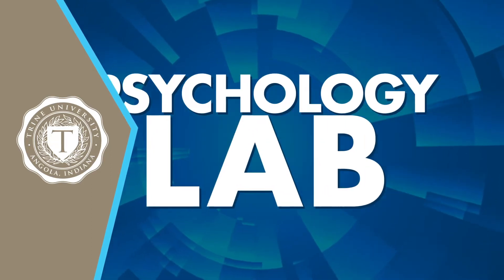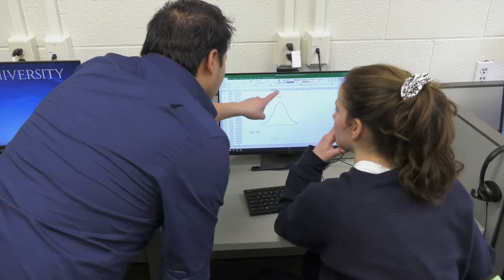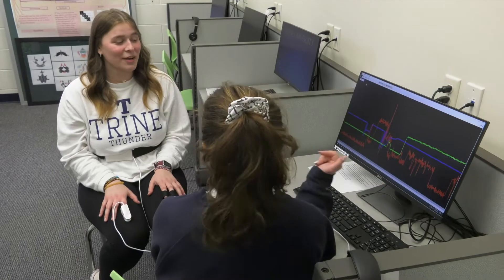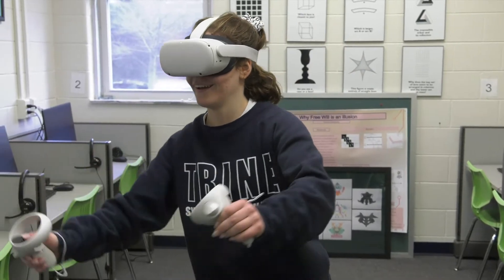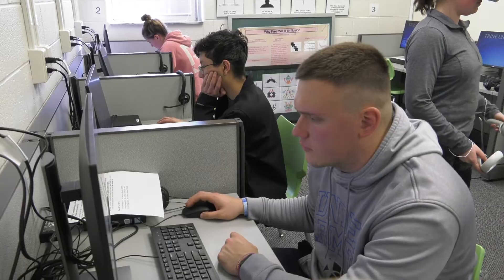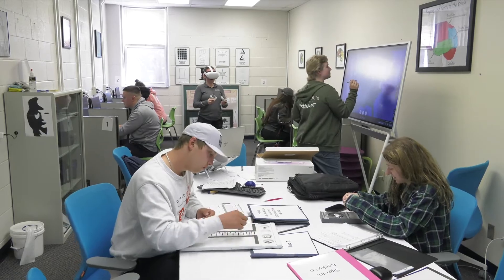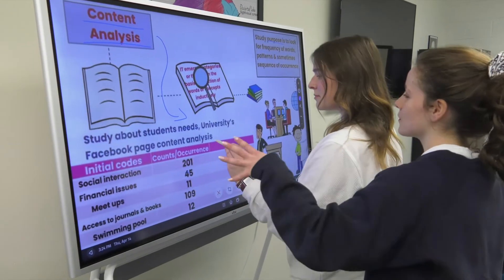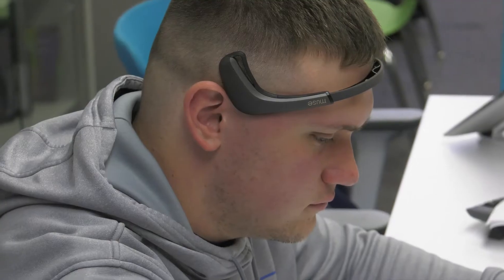Jannen School of Arts & Sciences: Psychology Lab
Welcome to Trine’s Psychology Lab where students engage in various psychological activities ranging from cognitive testing, to clinical VR application, body coordination, memory testing, data analysis and much more. Given the wide range of equipment and faculty expertise, students get exposure to real world applications in research and lab work as well as psychological testing as subjects. VR goggles are used for simulated behavioral rehabilitation treatment for clinical practice as well as cross-cultural studies touring different cities around the world through a 360 VR experience that offers a realistic exposure and interaction with different cultures. The computer stations in the lab are equipped with software programs that measure cognitive activity ranging from learning, memory, eye tracking, facial recognition and much more. The lab is also used to provide students with professional experience in quantitative data analysis such as displaying frequency data through pivot tables, histograms, distribution tables and much more. Additional equipment such as the Vibe Board provides easy demonstrations of qualitative analyses along with observational training for behavioral analysis for clinical practice. Trine’s Psychology program is diverse in research application, lab testing and clinical training to help you prepare and explore all areas of psychological professions. We look forward to welcoming you as psychology students and developing you into psychology graduate professionals.